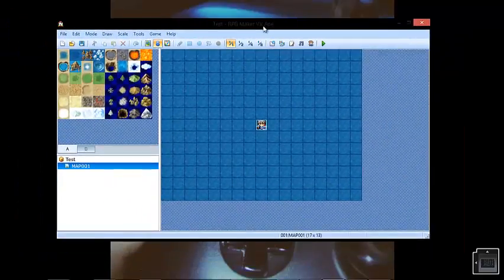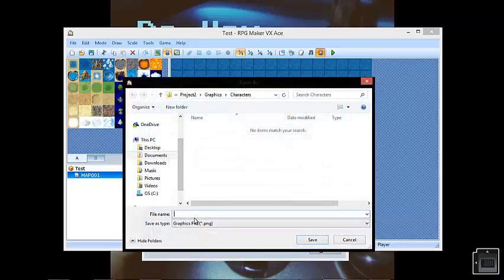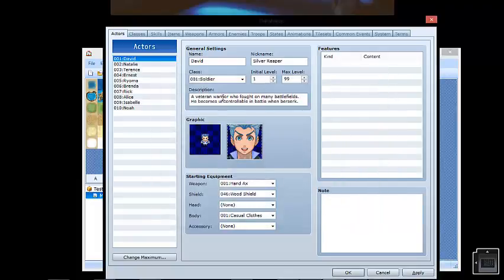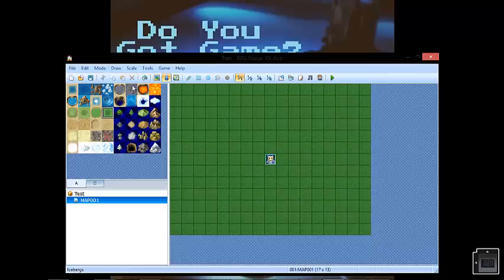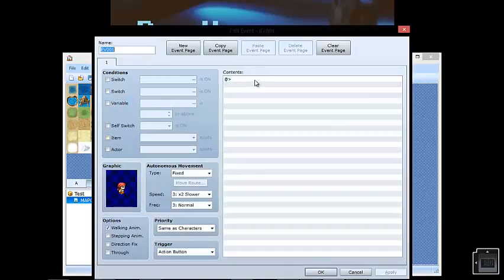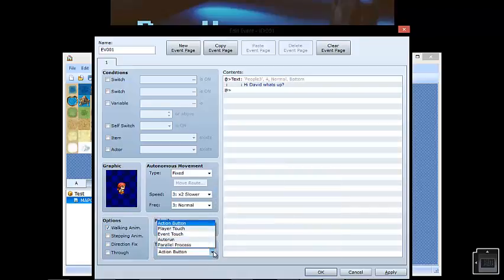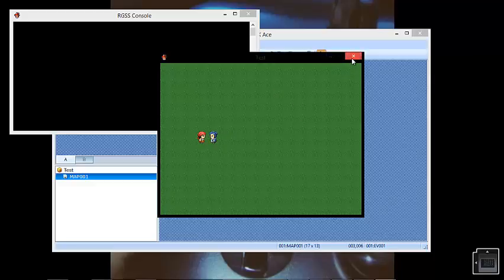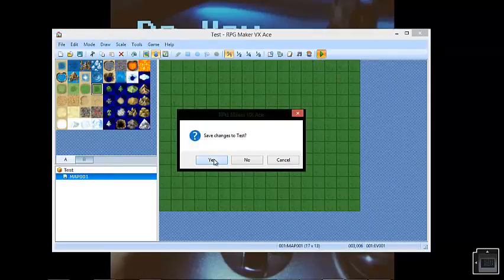RPG Maker VX Ace How to start Tutorial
In this video I will basically show how to begin making your rpg game in RPG Maker Ace VX software. Other videos are to follow on this topic depending on how many request I get to do so.